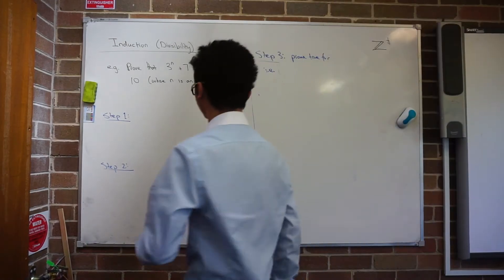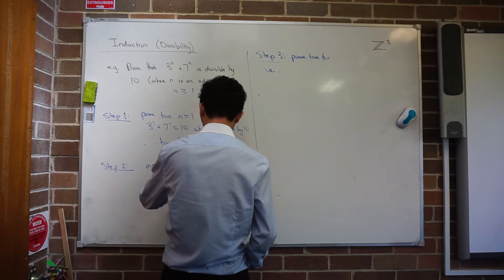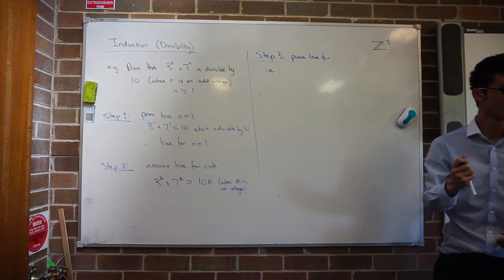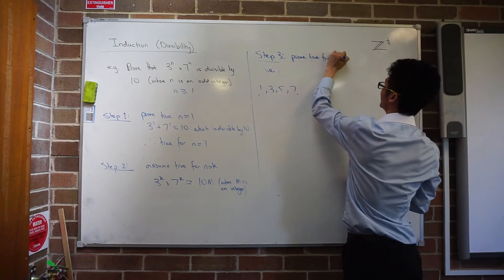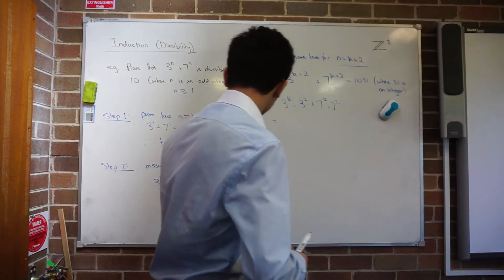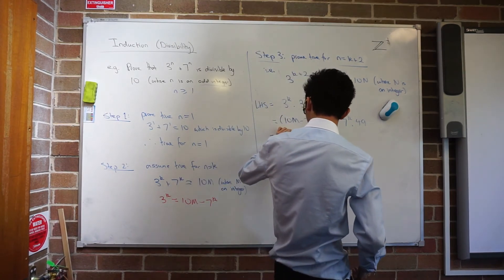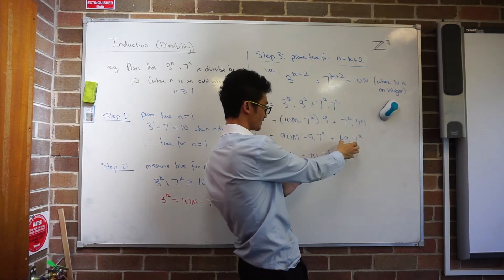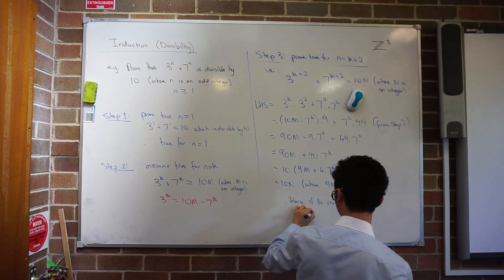Induction Divisibility (for odd integers: 3ⁿ+7ⁿ divisible by 10)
How to approach a Mathematical Induction question where n is an odd integer